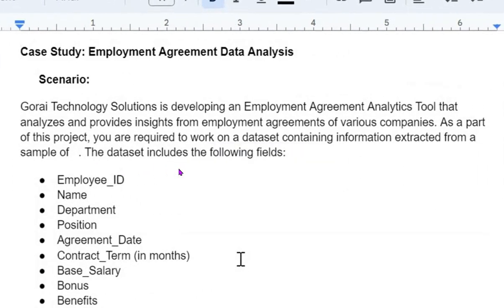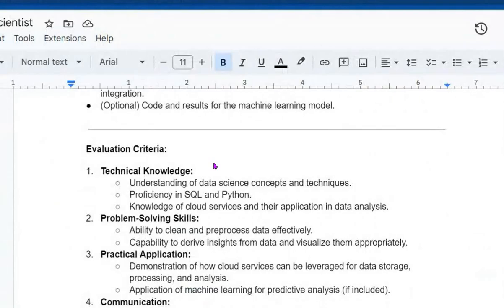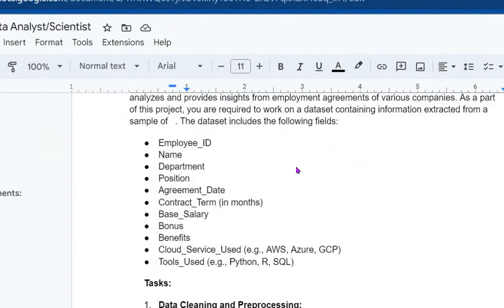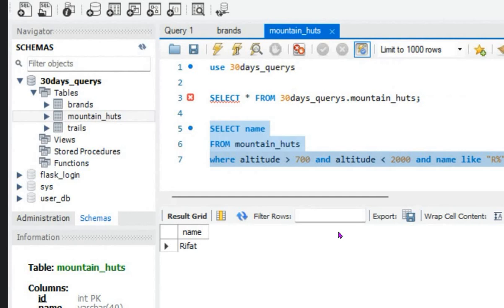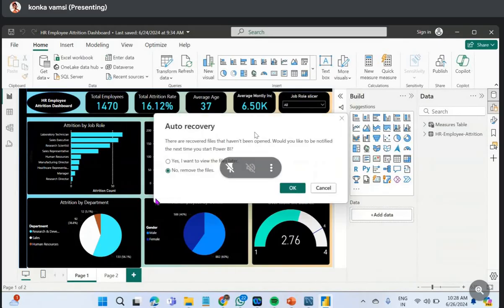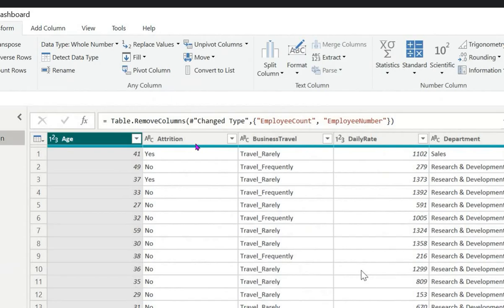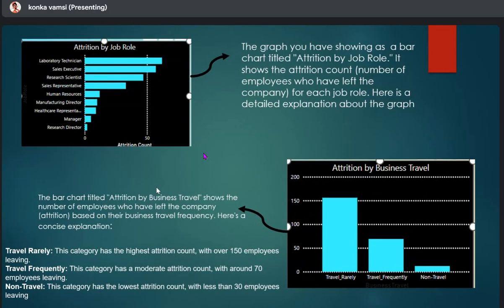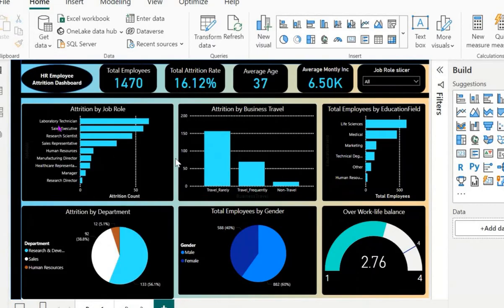Case Study Review - Data Science